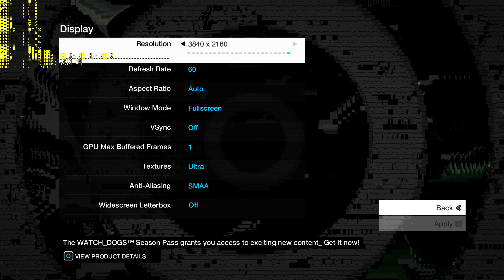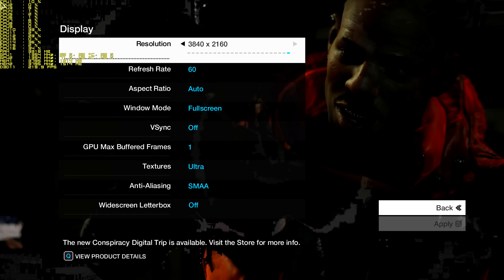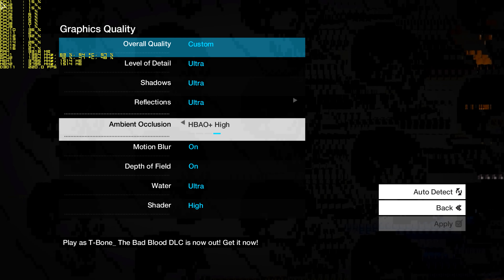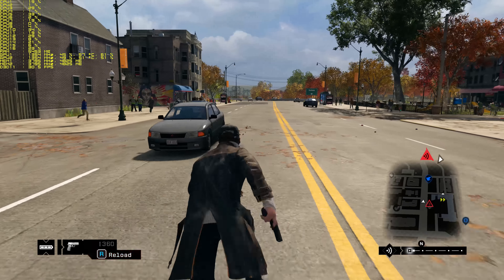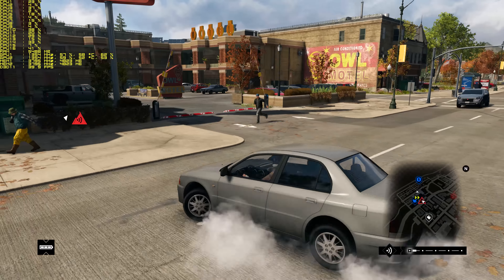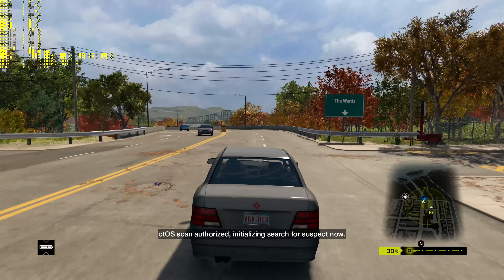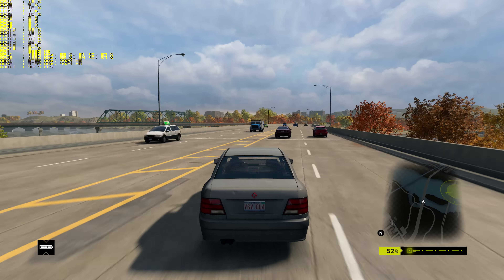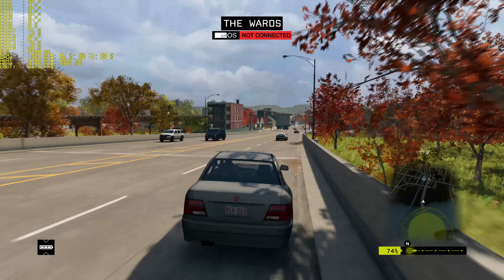WATCH DOGS | GTX TITAN X SLI ISSUES | I7 5960X | 4K UHD 3840X2160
WATCHDOGS FPS GAMEPLAY ON STOCK GAME..ALL MODS REMOVED  ON EVGA GEFORCE GTX TITAN X  IN 2-WAY SLI AT ULTRA SETTINGS INTEL 5960X..NVIDIA DRIVER 347.88 WAS USED ..

GAME SETTINGS WHERE:
3840X2160
GPU MAX BUFFERED FRAMES  1
TEXTURE  ULTRA
ANTI-ALIASING SMAA
LEVEL OF DETAIL  ULTRA
SHADOWS  ULTRA
REFLECTIONS  ULTRA
AMBIENT OCCLUSION  HBAO+ HIGH
WATER  ULTRA
SHADER  HIGH